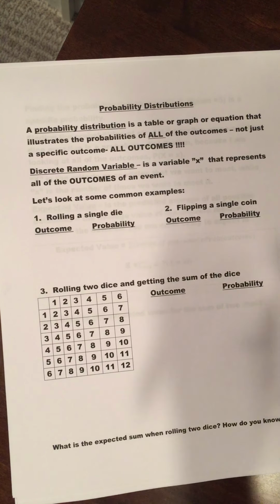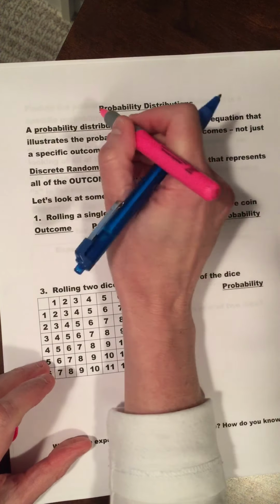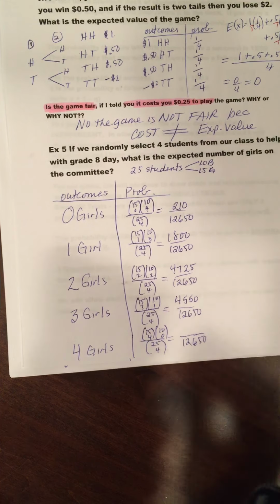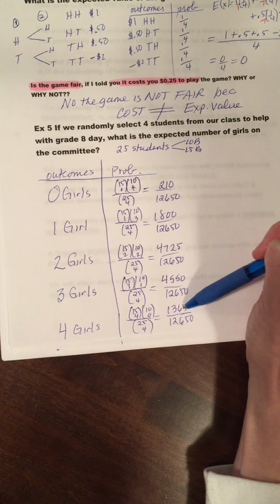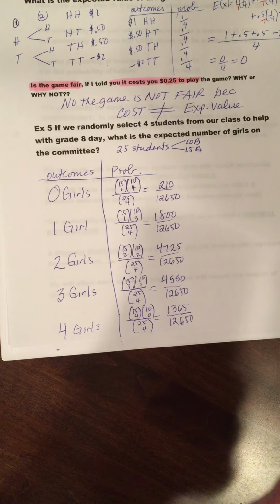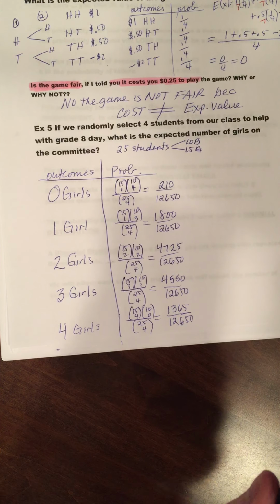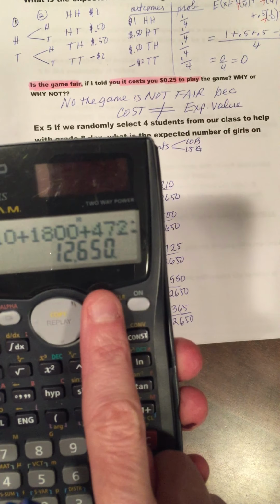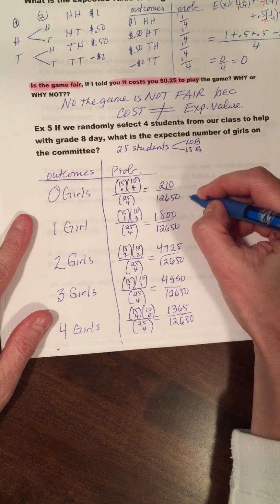Probability Distributions - Expected Value